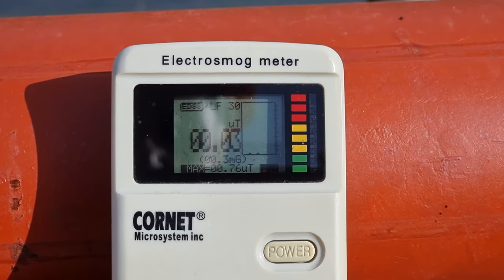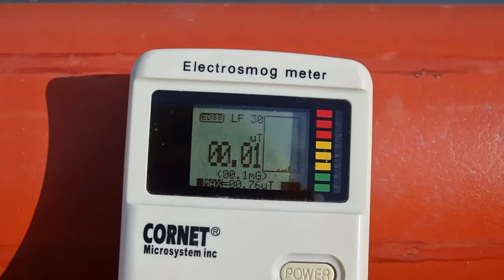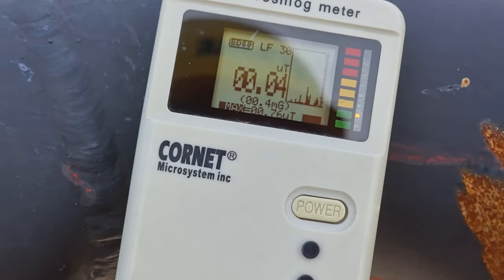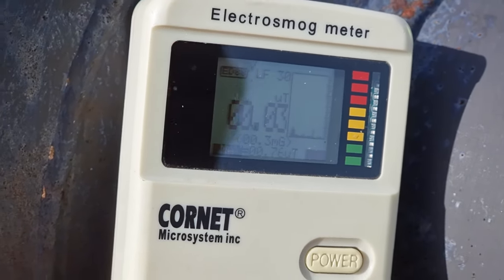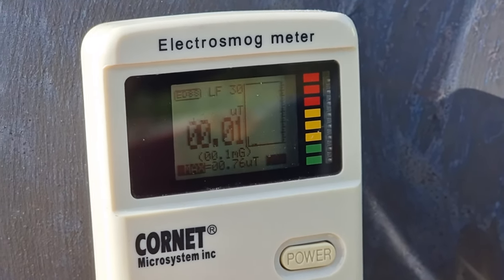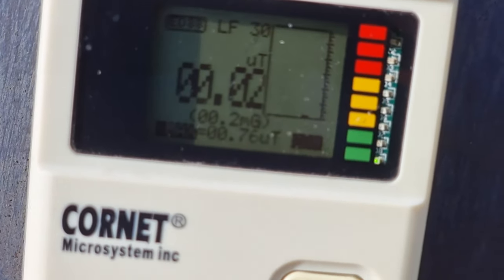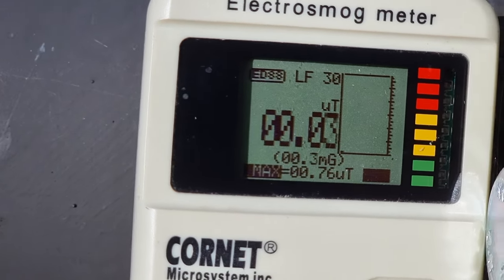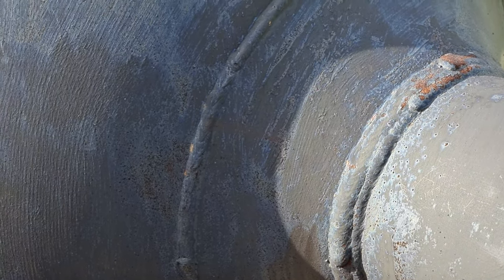THOR - Magnetic anomaly one?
This was with the generator switched off.